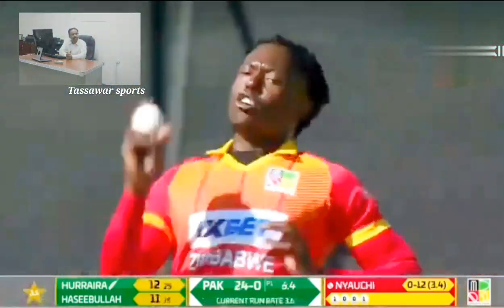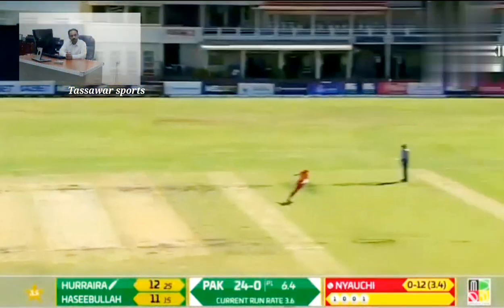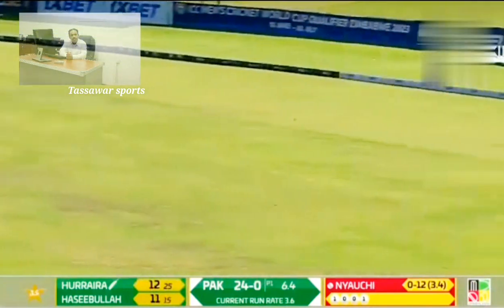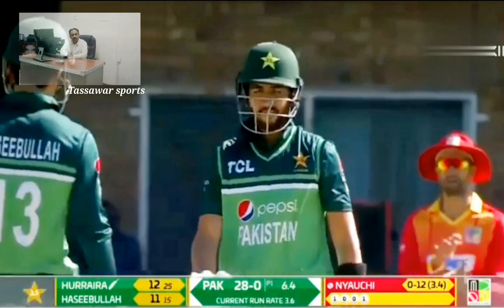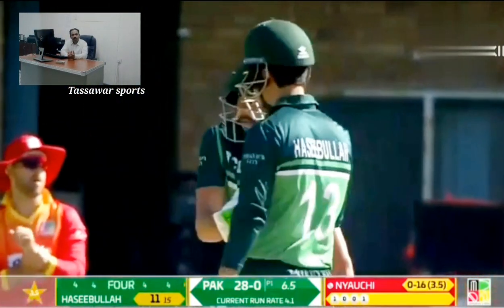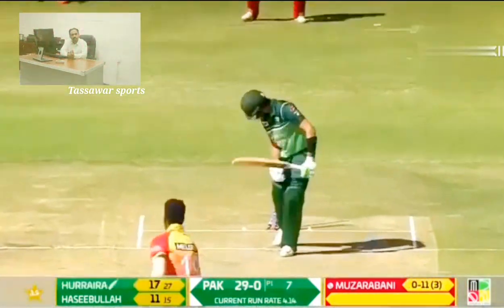Haseebullah khan blast Hitting 3rd match vs. ZIM [PAK VS ZIM 2023]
Haseebullah is beast attractive batsman, his batting style is very flexible, and he has a lot of experience in HIS PSL career.